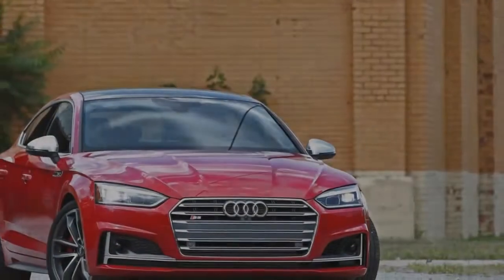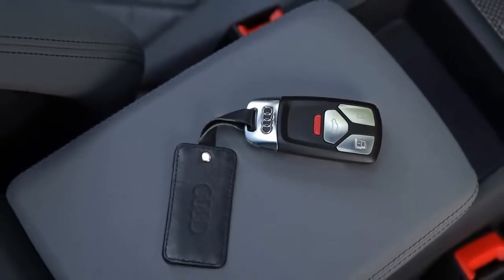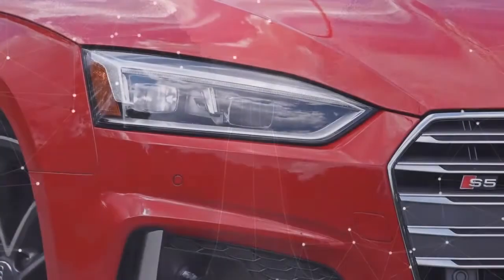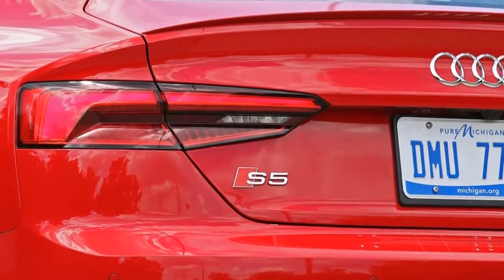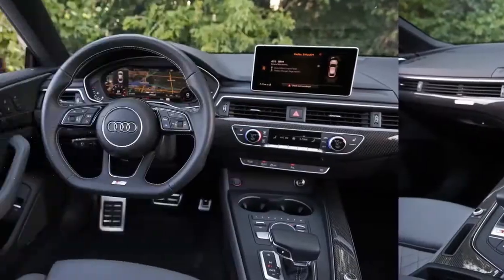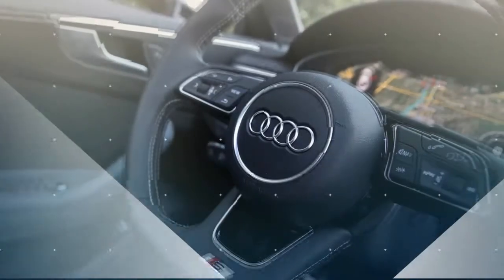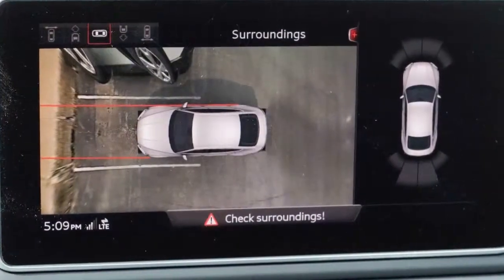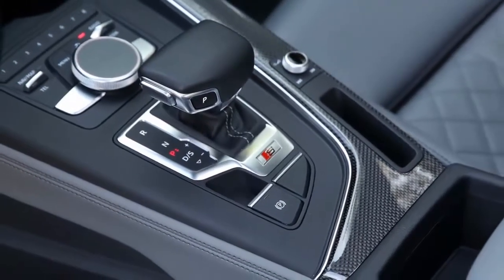LOOK THIS! 2018 AUDI S5 SPORTBACK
The four-entryway hatchback Audi S5 Sportback joins the solace and comfort of the S4 with the smooth looks of the S5 car. The S5 Sportback is controlled by a turbocharged 3.0-liter V-6 motor with 354 pull and an exciting 369 lb-ft of torque. A smooth-moving eight-speed programmed transmission is standard, and it works with Audi's Quattro all-wheel-drive framework to quicken the Sportback with fitting flurry. Disregarding its solid execution, the S5 Sportback is feeling the loss of that unique something that acquires an auto a spot in the games car corridor of distinction and in the hearts of aficionadosAudi s5 is an idol car complete the previous product is Audi s5 sportback 2017 become the target of all circles audi s5 coupe also has its own place in the heart of his idol following audi s5 sportback with the perfect model of audi s5 2017 now has audi s5 2018. Its directing feel is removed, its suspension reserved. The Sportback profits by the additional flexibility of its hatchback body and 22 cubic feet of payload space in the face of its good faith situate. Reasonableness never looked so great; if just there were an equivalent measure of driver engagement.

The S5 Sportback is all new for 2018, offering a hatchback body style for additional adaptability. In light of the mechanical bundle of the S5 car and convertible, the four-entryway Sportback sits on a more extended wheelbase than its two-entryway partners and throws a shadow 2.4 inches more prominent. Power comes obligingness of Audi's most recent constrained acceptance V-6 mated to an eight-speed programmed transmission. The turbocharged 3.0-liter produces 354 pull and 369 lb-ft of torque—21 steeds and 44 lb-ft of curve more than the supercharged V-6 that fueled the past age S5 car and convertible. Trims and Options We'd Choose With a base cost of $55,375, $3000 more than the S4 yet $200 not exactly a S5 car, the Audi S5 Sportback Premium Plus comes pleasantly furnished with highlights, for example, cowhide seating, warmed front seats with a kneading capacity, three-zone programmed atmosphere control, and a 7.0-inch infotainment screen. But then, we can't resist needing a couple of more toys, which is the reason we'd burn through $4400 to buy the Prestige trim, which includes comforts, for example,

• Audi's Virtual Cockpit computerized measure bunch
• Head-up show
• 8.3-inch infotainment screen with route
• 360-degree camera